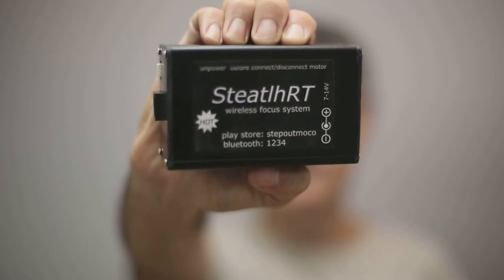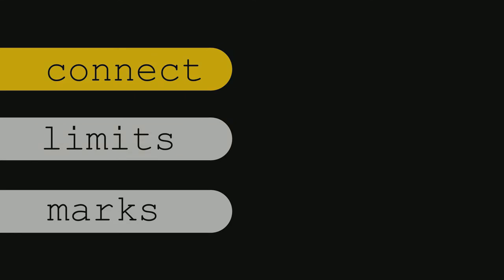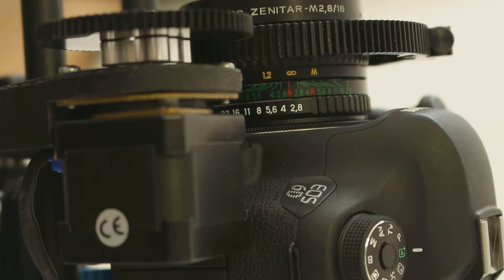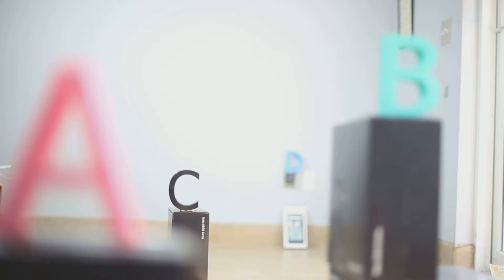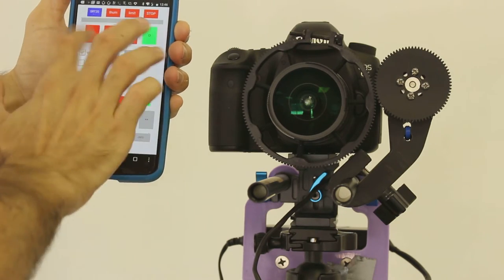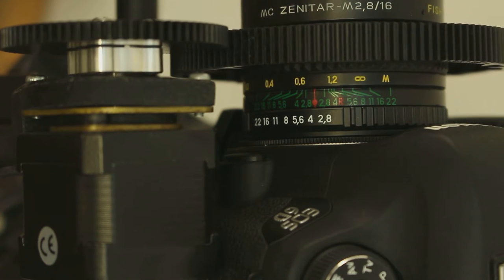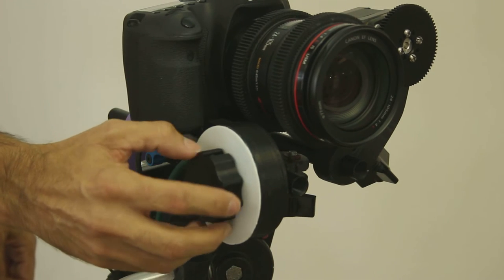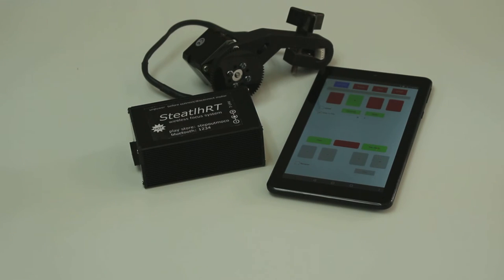StealthRT an app controlled wireless foous system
Stealth RT is an app controlled, silent and versatile motor driven focus/zoom system that works with almost any dslr/mirrorless lens / camera. Accessories can adapt it to handle almost any lens control situation.